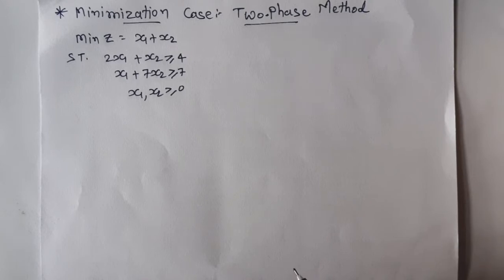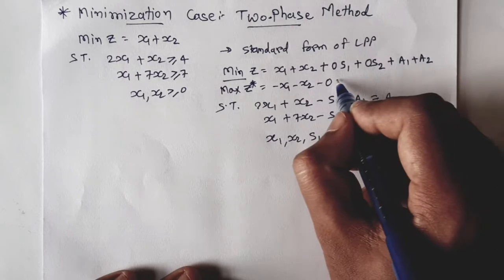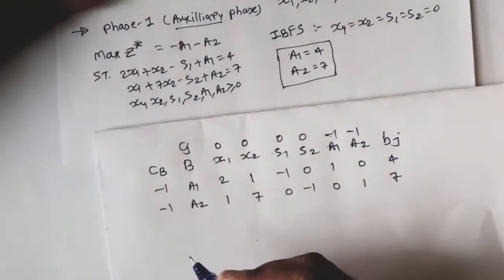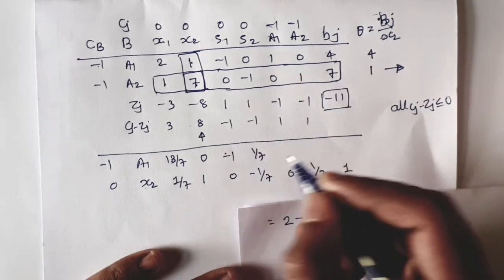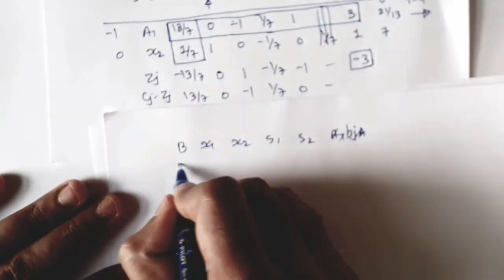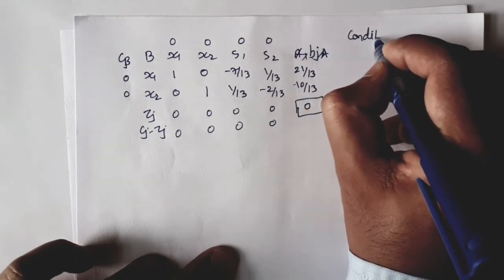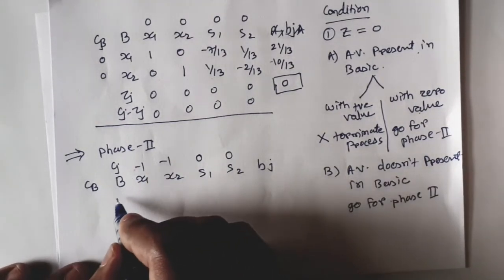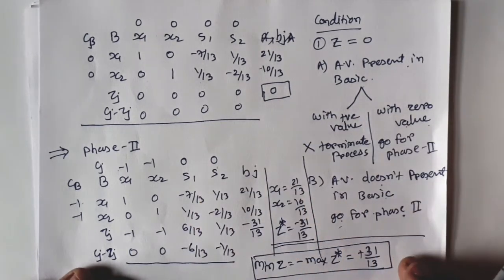Ch - LPP || Part- 5 || Two Phase Method